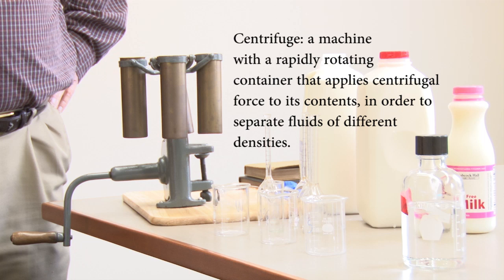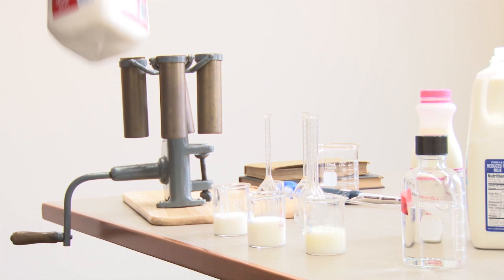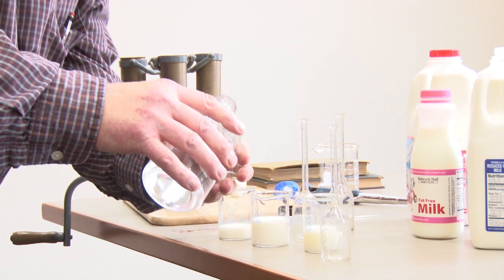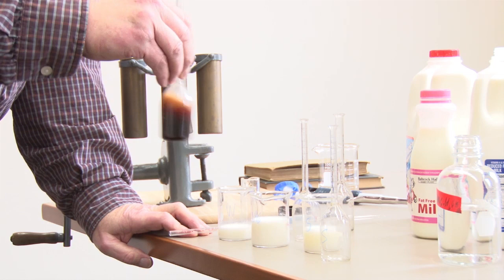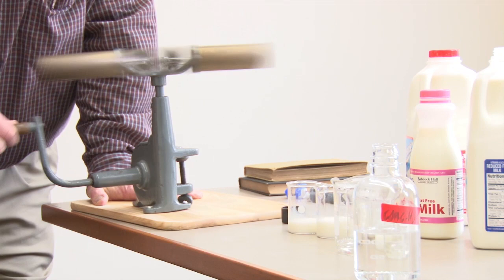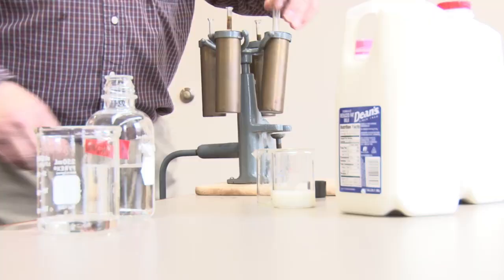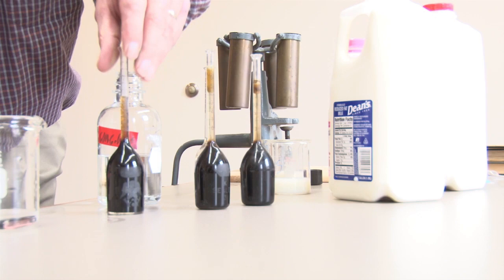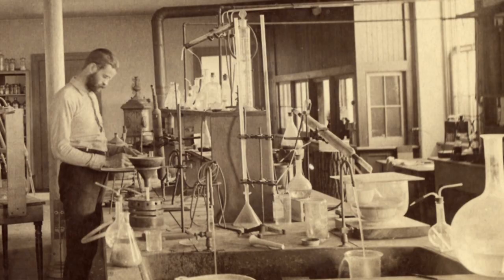The Babcock Butterfat Tester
Watch University of Wisconsin-Madison Professor Emeritus David L. Nelson (Biochemistry) describe the history and science behind the famous Babcock butterfat tester!

Visit the Wisconsin 101: Our History in Objects webpage for more information on the butterfat tester, as well as more interesting objects from Wisconsin's history.